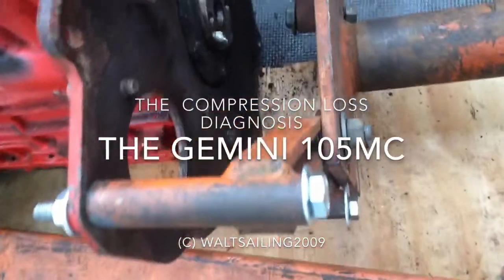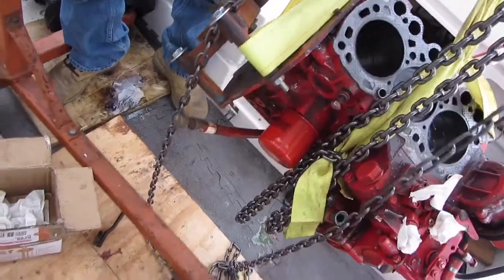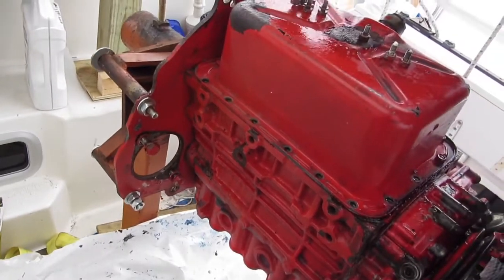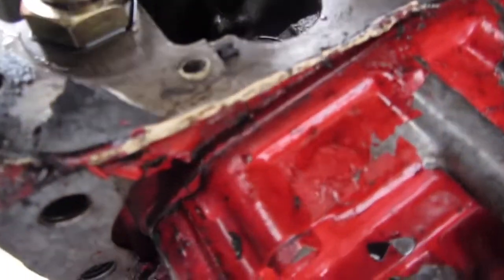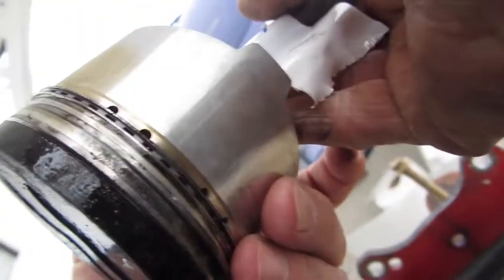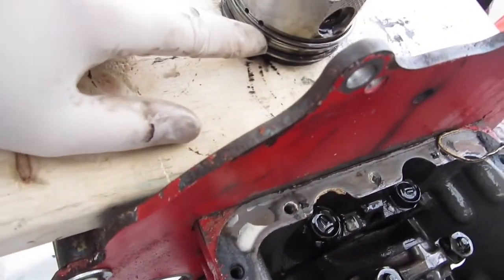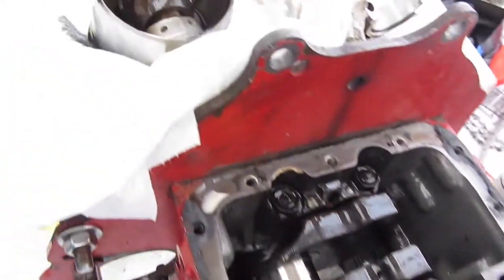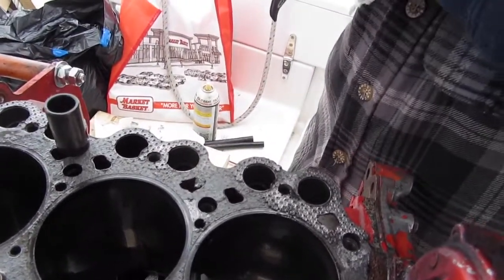gemini 105mc engine diagnosis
Findings... Two cylinders were low on compression.  This is why.  Two frozen rings, one on piston 2 and one on 3.